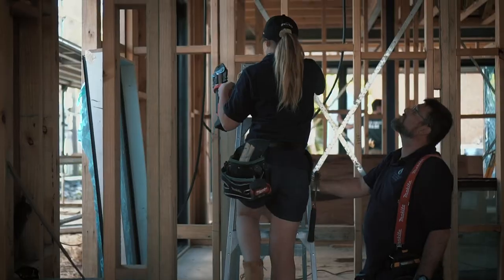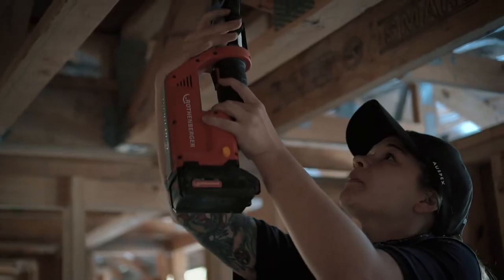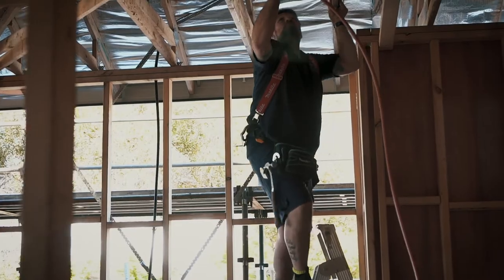Emily on Auspex - Join With The Best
“When you walk away you know you’re not gonna get that dreaded call back a day later that things are leaking, things have let go, because it never does” 💪

Emily loves going home at night knowing the job’s done right 💯 Who else is team Auspex?